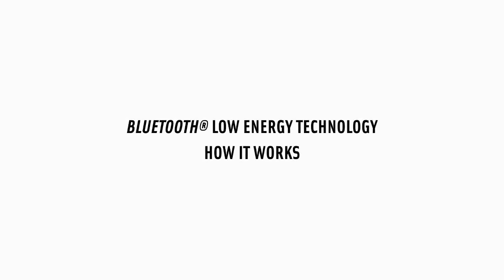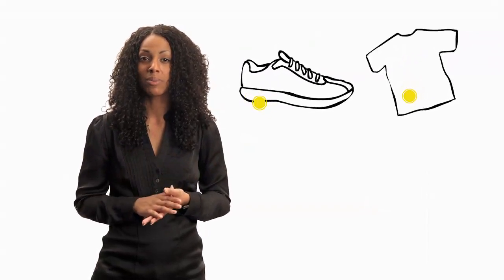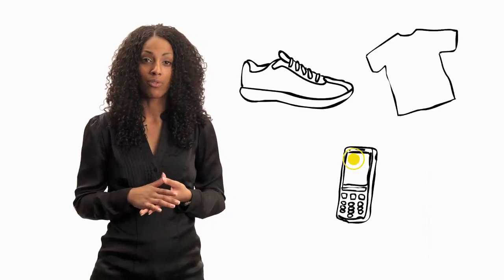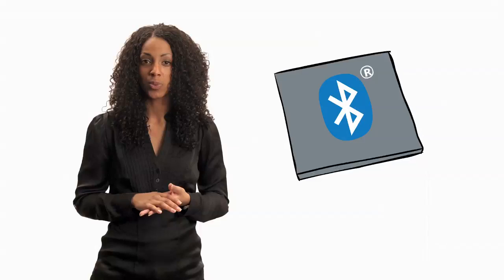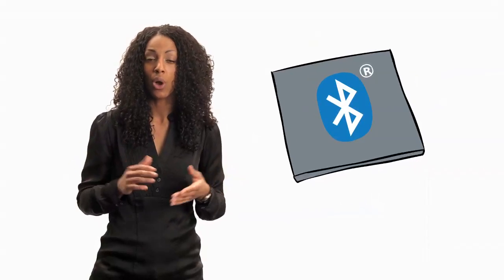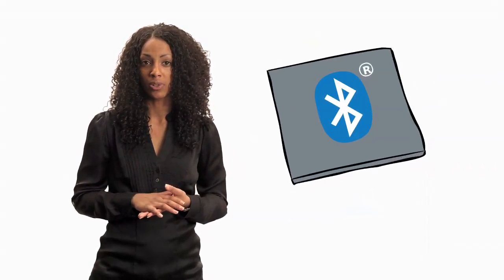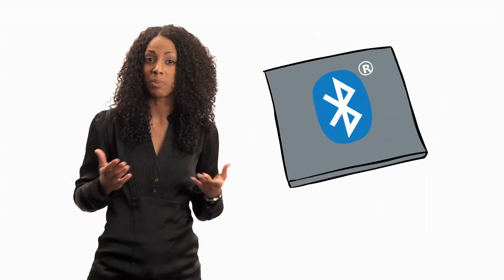Bluetooth low energy technology - How it works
How Bluetooth low energy technology works